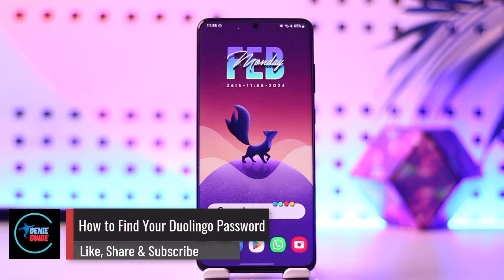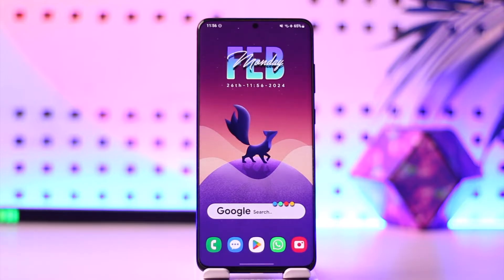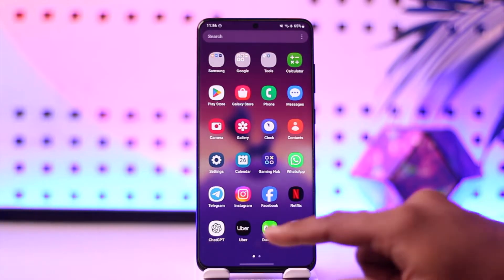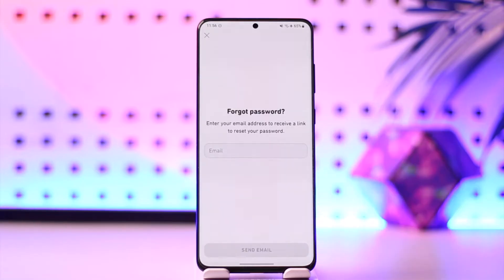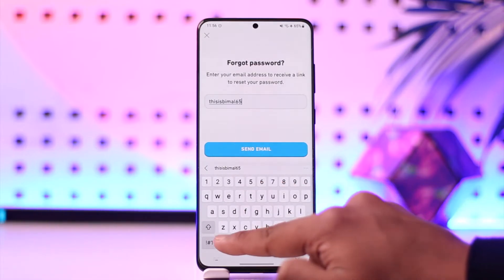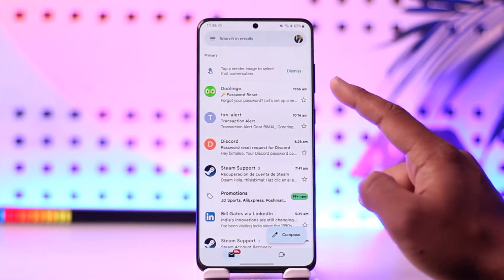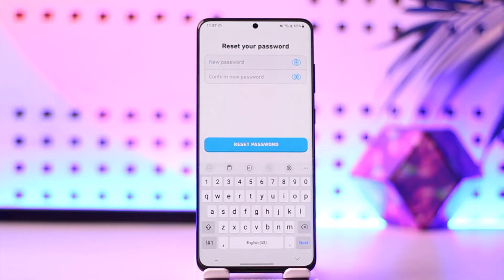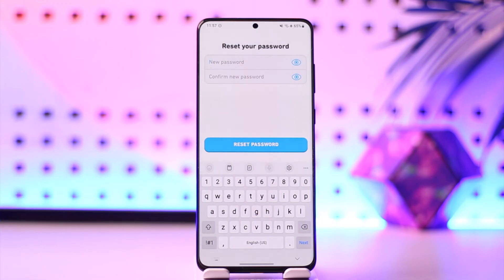How To Find Your Duolingo Password !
In this video, I will show you how to find or reset your Duolingo password.

~ Chapters:
0:00 Introduction
0:12 Things to Understand
0:33 Find Your Duolingo Password
1:25 Conclusion